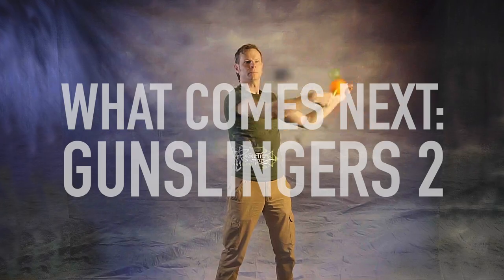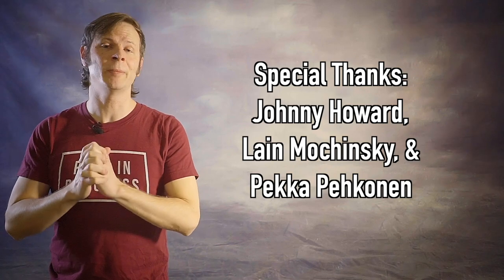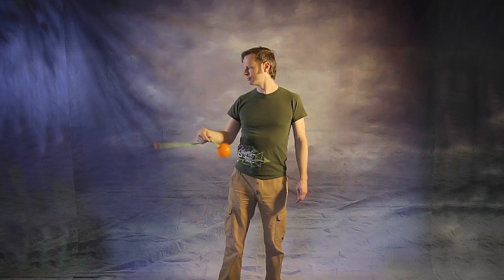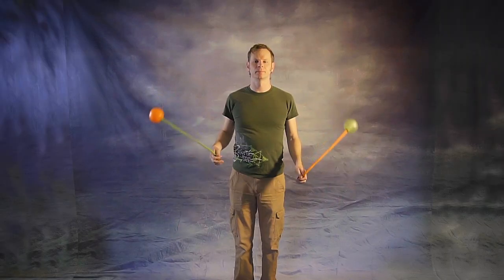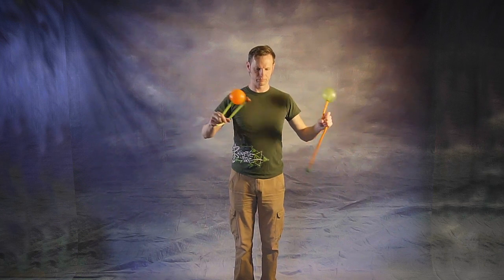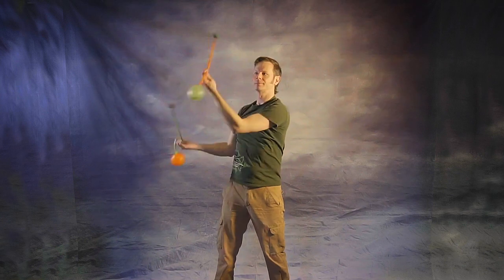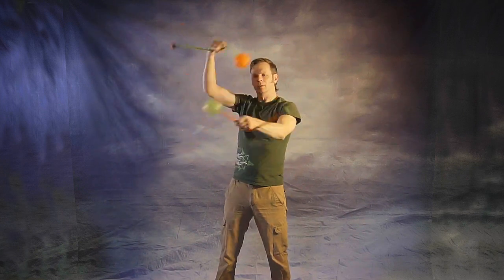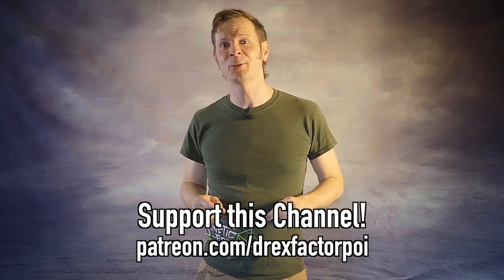What Comes Next: Poi Gunslingers part 2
You've learned poi gunslingers--now what comes next? I know...I already covered this one. Kind of. I got a request from a viewer to cover cases in which both hands were doing gunslingers at the same time and it took me down this rabbit hole. A big part of this is just enjoying gunslinger flowers, so hopefully you'll enjoy them with me!

And special thanks to my non-business Friends of the Channel:
Johnny Howard
Lain Mochinsky
Pekha Pekkonen

A huge thank you to this month's Flow Supporters:
Lane Lillquist
Ky Lee
LiHao Zhang
BJ ✨
Daniel Popescu
Laura Evans
Clayton Burke
Rachel Weber
Michael LaHood
Ben Reynolds
William Pearson
Brian Purdy
John Gruber
Kathleen Griswold
Achille Brighton
Kimmie Cherry
Christina S
Yuna Kim
Willem Olding
Catherine Hackett-Brooks
Sean Connell
Matt
Samuel Cabrera
Maxim Fateev
Dom
Kourtney Hunsader
Will
Joseph Slack
Ma Li
Carmen
Kathleen
Brandi Hine
Mikey
Deon Fox
Spyro Wilburn
Melissa Igyarto
Alex Johnson
Angela Fortin Washington
Tyrone Phillips
Marco Del Rosario
Hannah
Liene Verzemnieks
Kathryn White
Luke Wuertemberger
Cameron Olguin
Christoph Mau
Adrian de Leon
Vitaly Gashpar
Matthieu Miller
crackinthekraken
Jennifer Packard
Alon Cohen
Alison Keroack
Jordan Aguirre
Skyler G
Christaff
blake kennedy
Zachary Stephens
Rachelle Bassen
Sarah G
Austin Yo
Ollivander Wheeler
Manuela Bellydance
JF
Jason Kupski
Carys Matar
Israel V Perez
Phlip Purple
Hannah Boler
Caleb M
Tina McDonald
Taylor
Jessica Nunno
Stephan Scheiderer
Sarah H.
Anna
Megan Thompson
Mindi Luke
Dean Ritts
Paul Kim
Anna Nguyen
David Diaz
Peter Lynch
Kelly Contois
Patricia Lee
Brian Huddleston
Kenny Nham
Nate Techlin
Jay
Elizabeth Ellis
Charles Kuttner
Julia Wheeler
Alex Ciminian
geoff
Dan Sulfaro
Kate Farah
Randall Morgan
Yvonne Harlacher
Dana Ma
Jim Martin
Alexey Gilman
ana mc
Lexi Nichelle
Aaron Freeman
Bloodsong
Siryn
Mike Pierce
skrullqueen
Alfred Blackman III
jimid
Mr Mom
Steffi
Derek Silva
Stephglo
Auron Wyse
Lunaris
Aleksander Poppe
Debi filkins
Matthew Riordan
Arlene Smith
Sterling Bishop
Anna Gerus
Hailey
Finn Bell
Flow Mayhem
S Jones
Laura Conner
Kathy Zuckerman
Parmita Dalal
Kali Marie Hill
Jeremiah Johnston
Kelly King
Alexis
Russell Paac
Fox Valley Fire Arts
Jameel Alsalam
Corianne van Veen
Katja Vanoli
Minas S